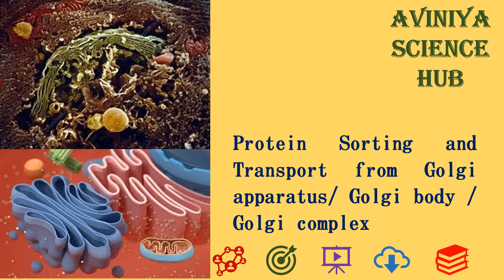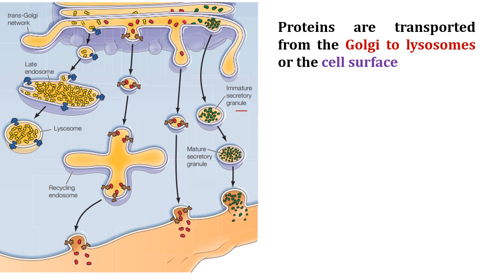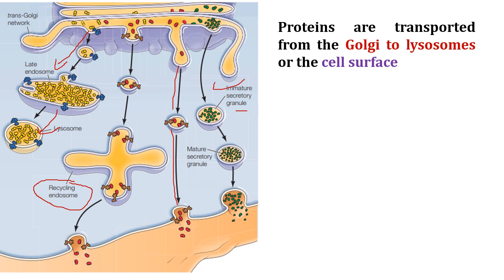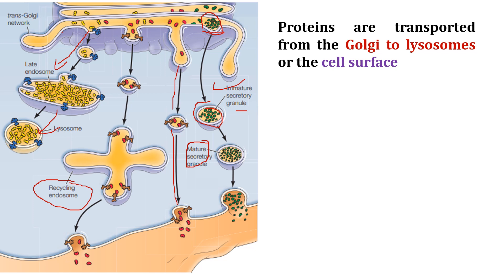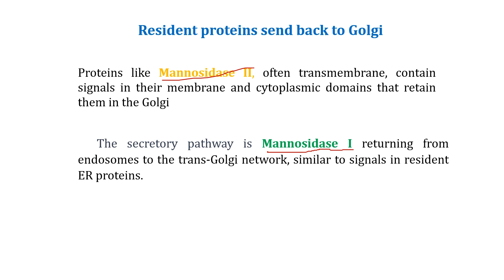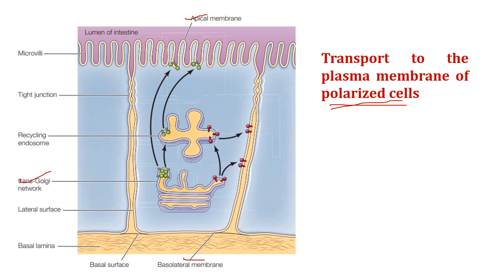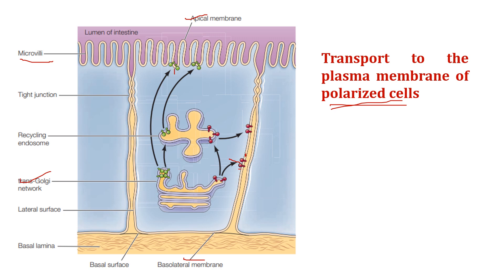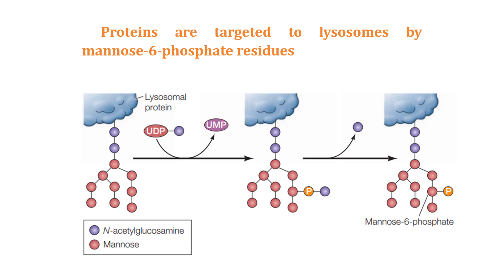Protein sorting and export from Golgi body/Golgi complex/ Golgi apparatus/PART 8/ cell biology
Hello,
 I am Dr. Rinkal Mulani,
 I warmly welcome you to my YouTube channel, "Avinyasciencehub."
Today's video is all about the fascinating topic is how Protein sorting and export from Golgi body/Golgi complex/ Golgi apparatus.Specifically, we will be exploring .
Proteins, lipids, and polysaccharides move from the Golgi apparatus to their final destinations through the secretory pathway. This pathway involves sorting proteins into transport vesicles from the trans-Golgi network, delivering them to specific cellular locations. There are three main routes for protein transport:

1. Proteins can be directed to late endosomes, which develop into lysosomes.
2. The second route involves direct transport from the trans-Golgi network to the plasma membrane, leading to continuous protein secretion and incorporation into the membrane.
3. The third route sorts proteins into secretory granules for regulated secretion, seen in cells responding to environmental cues.

In the secretory pathway, resident Golgi proteins, especially those involved in glycosylation, stay within Golgi compartments. Some proteins, like Mannosidase II, have signals retaining them in the Golgi. Distinct signals target proteins to different plasma membrane domains in polarized cells.

Epithelial cells, with apical and basolateral domains, face complexities in protein transport. Selective packaging into transport vesicles, either in the trans-Golgi network or recycling endosomes, is essential. For example, in intestinal epithelial cells, the apical membrane specializes in nutrient absorption, while the basolateral membrane covers the rest of the cell.

Proteins for the basolateral domain carry specific amino acid sequences, while those for apical domains are directed by signals involving GPI anchors and carbohydrate modifications.

The best-characterized pathway for protein sorting in the Golgi is the transport of proteins to lysosomes. Lumenal lysosomal proteins are marked by mannose-6-phosphate residues, recognized by transmembrane receptors in the trans-Golgi network. These receptors direct the packaging of receptor/lysosomal enzyme complexes into transport vesicles destined for late endosomes, maturing into lysosomes.
I hope you find it informative and valuable

Thank you for tuning in, and I hope you enjoy the content!